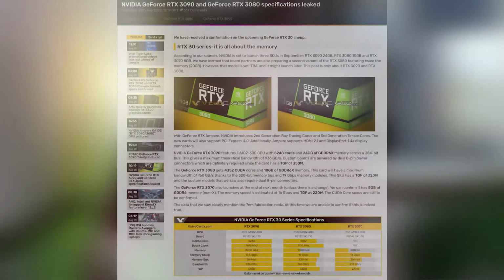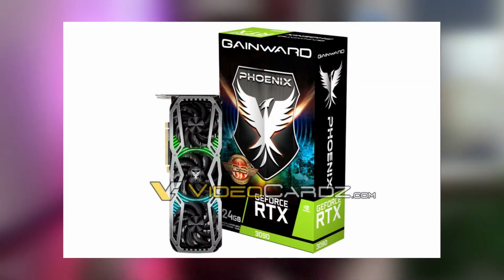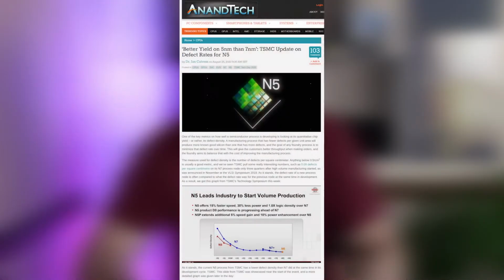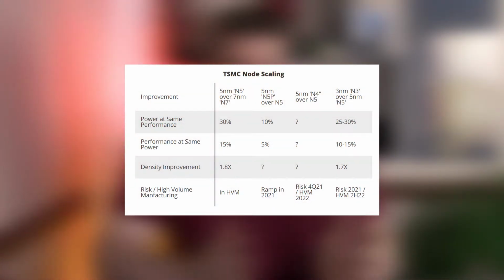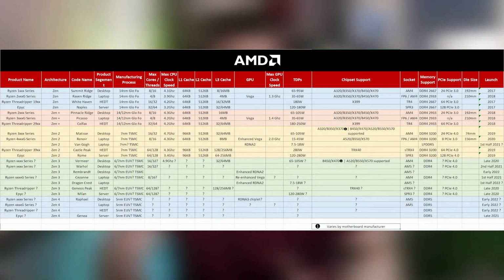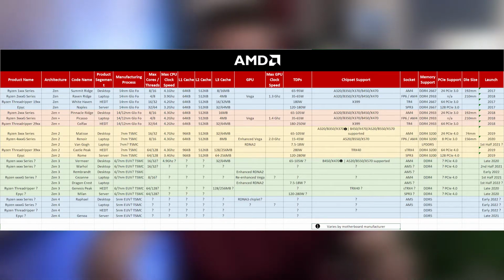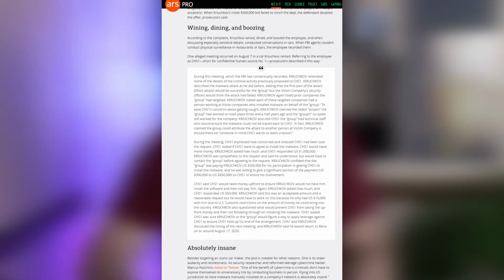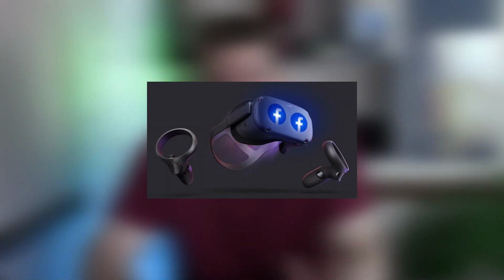Ampere Unleashed, TSMC: King of Fabs, AMD CPU Roadmap 2020-2022, Starlink Speed Tests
00:00 - Intro
00:32 - Ampere Leaks
04:07 - TSMC
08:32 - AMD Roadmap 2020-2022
11:41 - Starlink Speed Tests
12:29 - Tesla News
14:24 - Fiber Optic World Record
14:50 - Epic vs Apple Trial Royale Update
15:38 - RIP Oculus
16:44 - Outro / Crysis Remastered